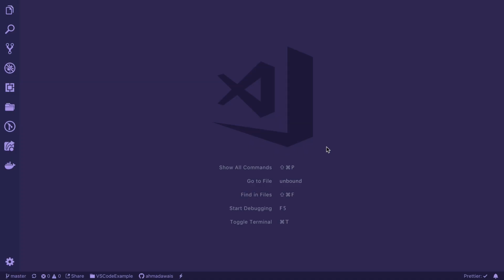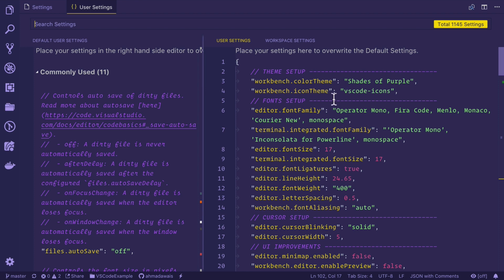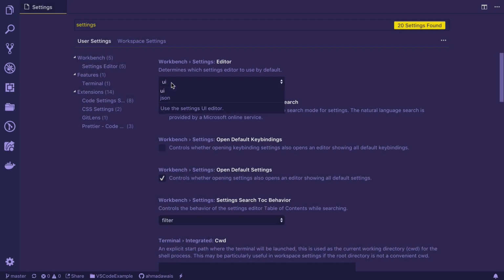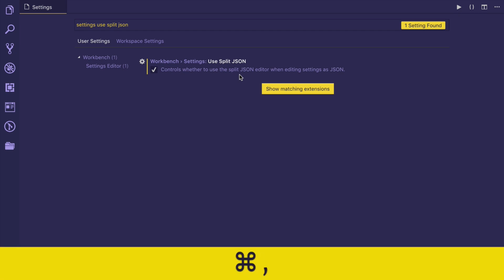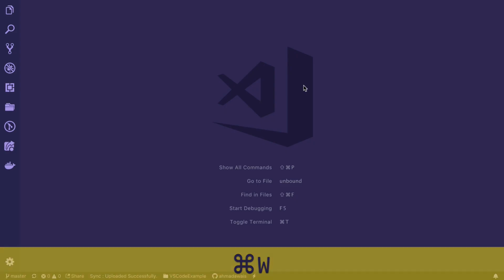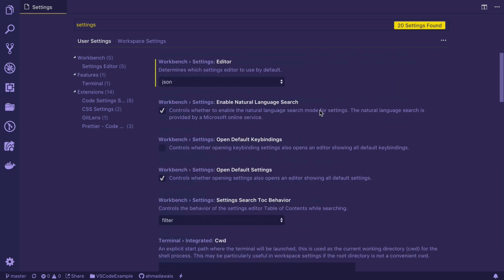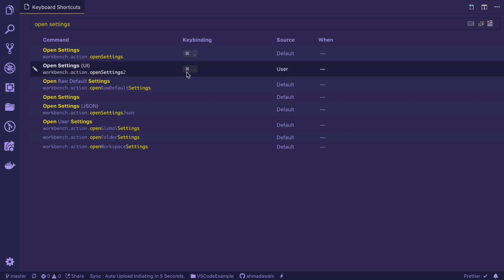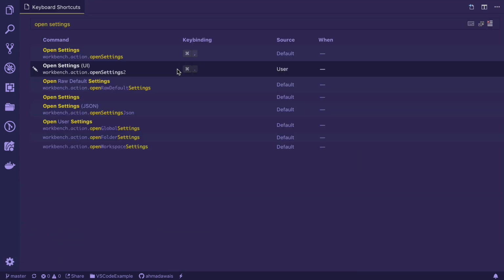Keeping up with VS Code updates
❯ Note: Recorded in 2018. The concepts shared are evergreen and remain mostly valid.

 Starting with a new user interface for settings, we'll explore how to customize your VSCode experience directly through the "settings.json" file. Whether you're toggling between UI and JSON settings or setting up keyboard shortcuts, this course has you covered. Get ready to optimize your development environment for efficiency and ease!

🎬 Video Chapters:

00:00:00 Intro & Music
00:00:06 Discovering New UI Settings
00:00:10 Configuring through settings.json
00:00:41 Switching Settings Editors
00:01:00 Using Split JSON View
00:02:02 Setting Keyboard Shortcuts

Peace! ✌️